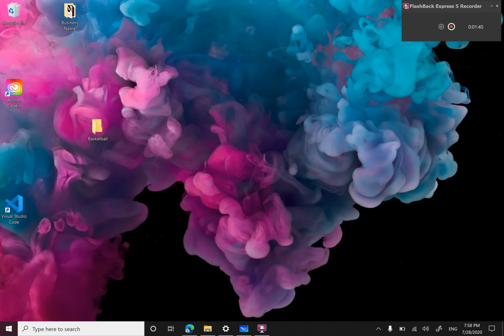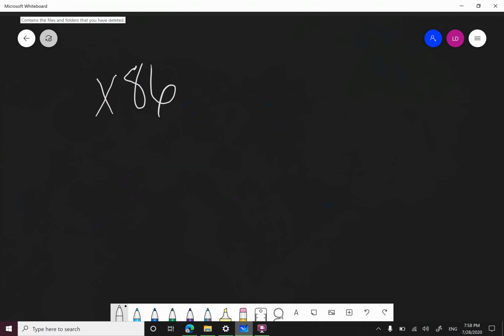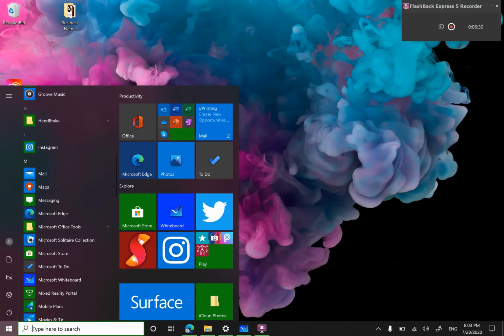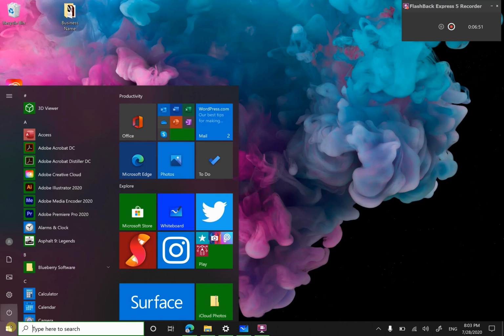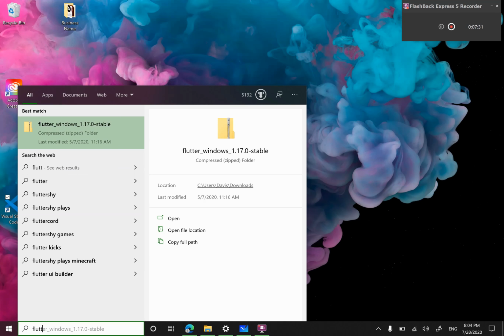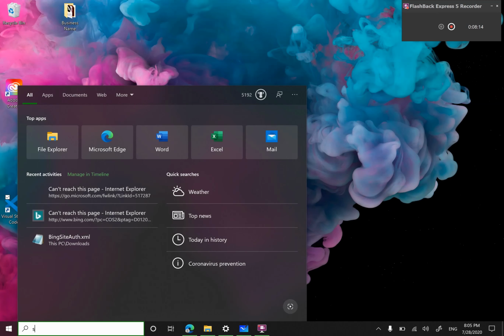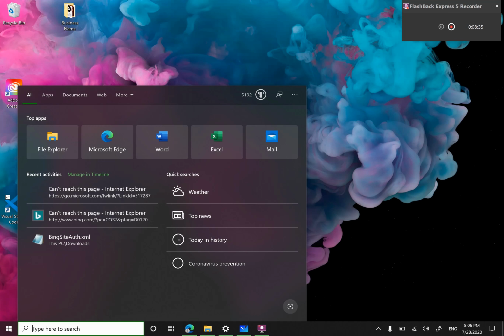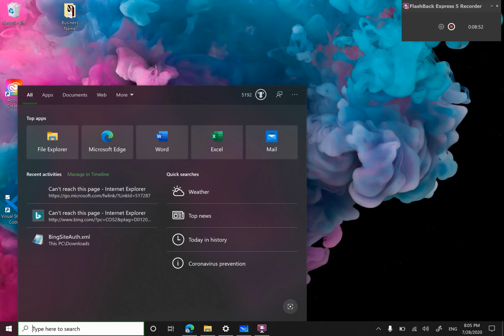Windows 10 for Beginners and Seniors (Desktop, Start Menu, Search Bar)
Series for Windows 10 for Beginners and Seniors. I cover the start menu and the searcn bar.